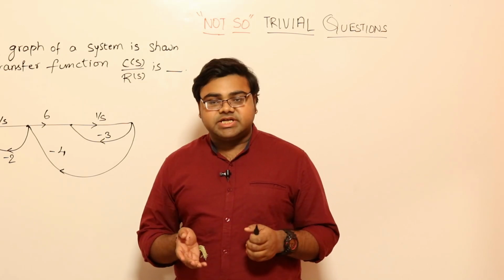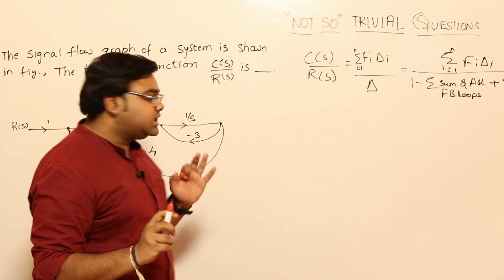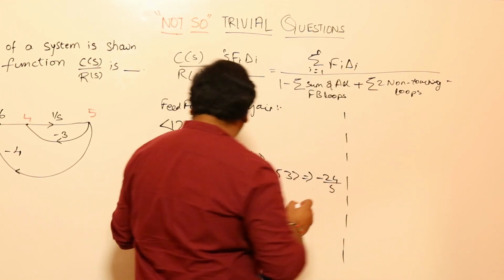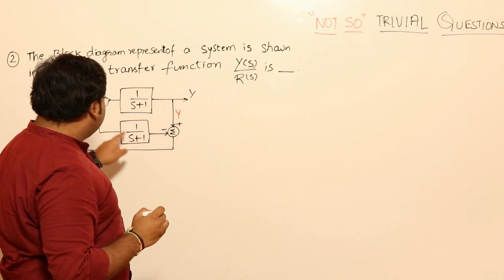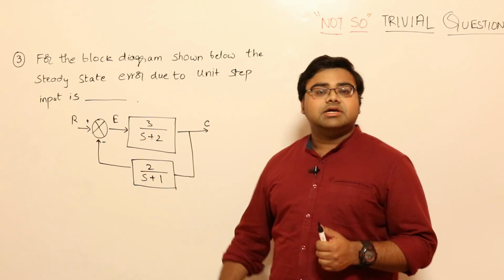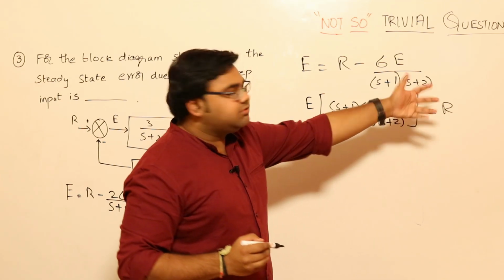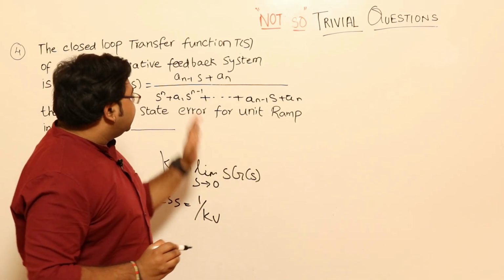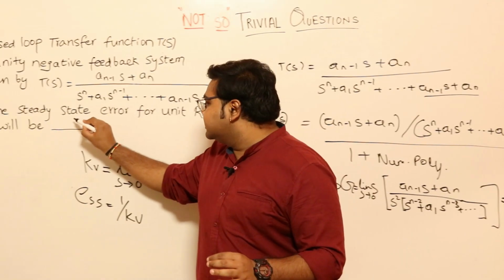NOT So Trivial Questions in Control Systems for GATE 2020 | GATE & ESE | KN Rao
In this session, KN Rao will be discussing about NOT So Trivial Question from Control Systems. Watch the entire video to learn more about NOT So Trivial Question which will help you crack GATE & ESE Exams. Let’s Crack It!

Unacademy Subscription Benefits:
1. Learn from your favourite Educator
2. Dedicated DOUBT sessions
3. One Subscription, Unlimited Access
4. Real-time interaction with Educators
5. You can ask doubts in the live class
6. Limited students
7. Download the videos & watch them offline.

Get the GATE & ESE Iconic Advantage:
1. Personal Coach
2. Study Planner & Bi-weekly Reviews
3. Dedicated Doubt Clearing Space
4. Personalized Test Analysis
5. Study Booster Sessions
6. Preparatory Study Material
7. All the Unacademy Subscription Benefits

New Batches:
1. Evolve for GATE 2022 (ECE) - Batch E
2. Ascend for GATE 2023 (ECE) - Batch E